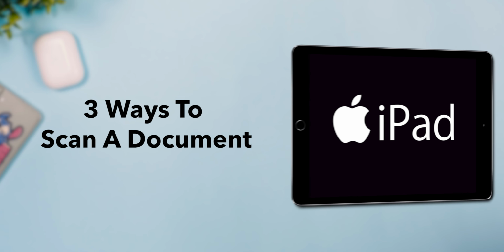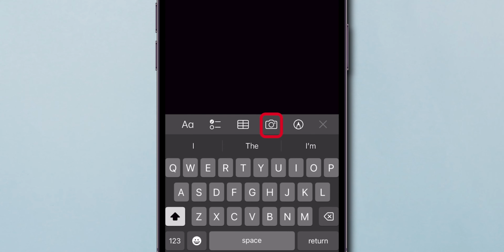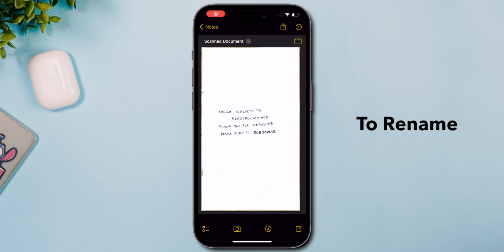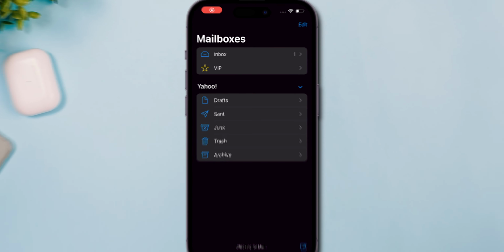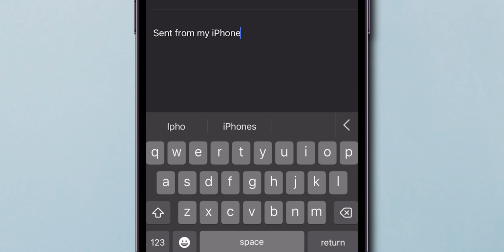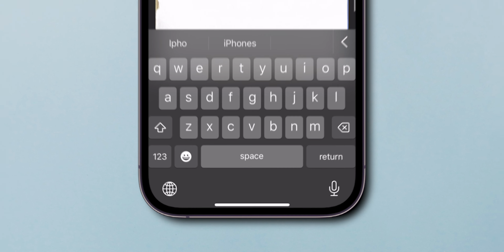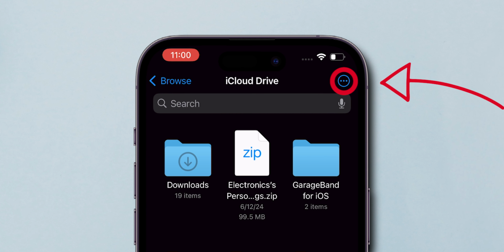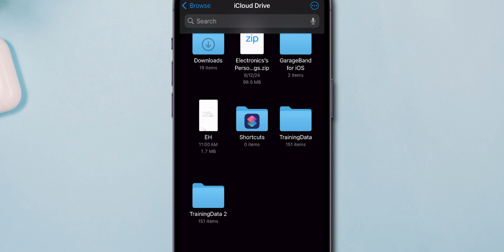3 Ways to Scan a Document Using Your iPhone or iPad?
Learn how to easily scan documents on your iPhone or iPad in 2024 with these 3 simple methods. Whether you need to digitize receipts, contracts, or any other paperwork, this tutorial will guide you through the process step by step. Stay organized and efficient by mastering document scanning on your iOS device today!